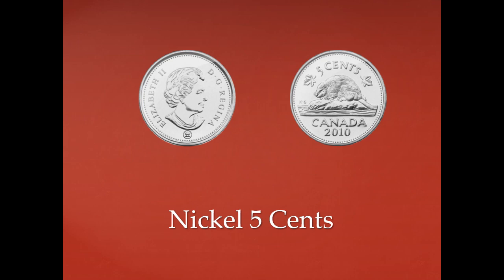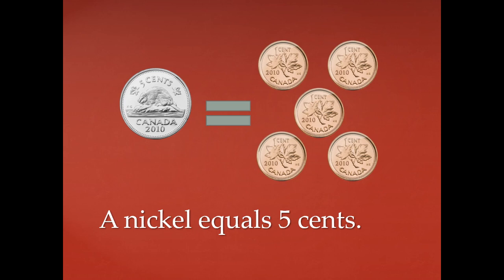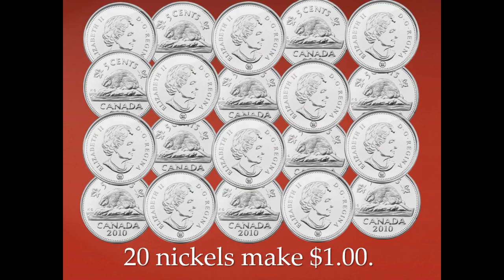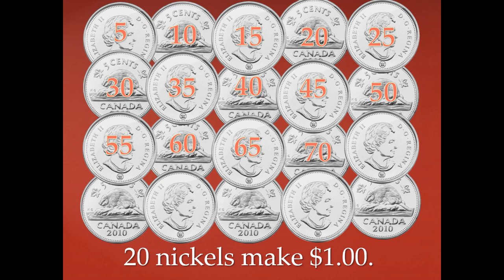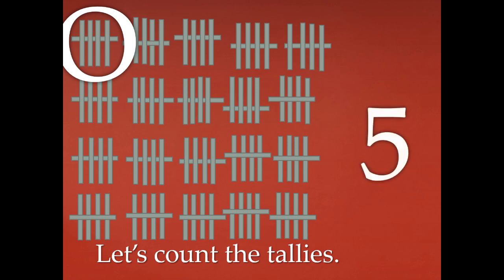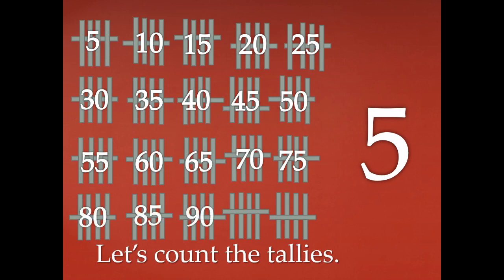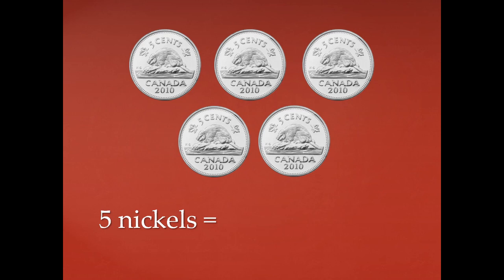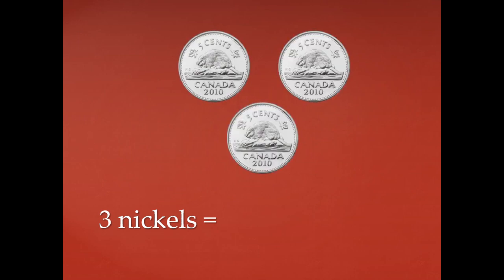Grade 1: Math Lesson #99 Counting Canadian Nickels (First Grade Math)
Welcome to our online first grade math class. Join me as we explore counting by 5 as we count Canadian nickels.

This video corresponds to the first grade (grade one) Saxon math curriculum lesson #99 Counting Nickels. This is the Canadian version of this lesson.  These is also a American nickel video. While this video was created to support the Saxon math curriculum, it also introduces concepts included in the first grade math curriculum from Abeka, ACSI, Scott Foresman,  Harcourt Math, and Math You See.

This video and channel were created during the covid 19 (corona virus) pandemic.  It's purpose is to provide online support for my students who are learning remotely at home.  Perhaps it will also be an encouragement to other first grade (grade one) teachers who are striving to provide an online classroom as they navigate the new world of online teaching & remote learning.  It would also work well for parents who are homeschooling their first grade child.
Category
People & Blogs